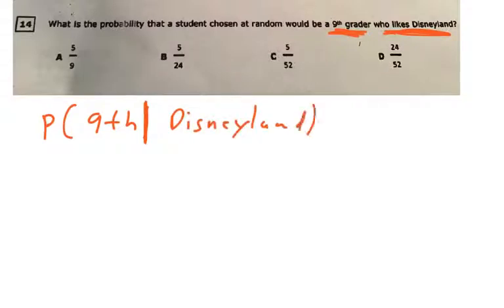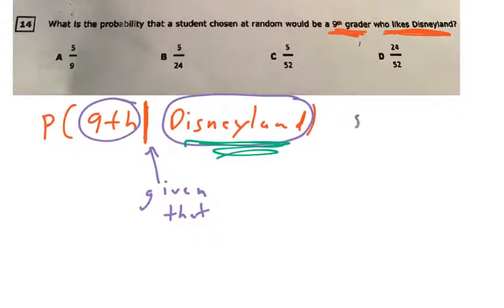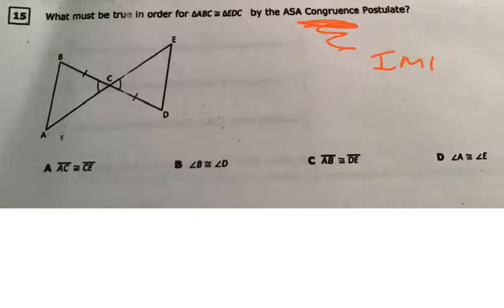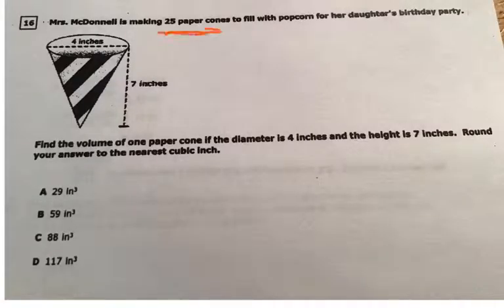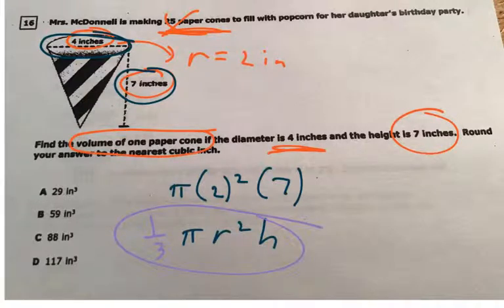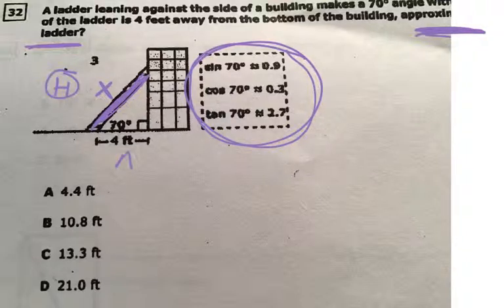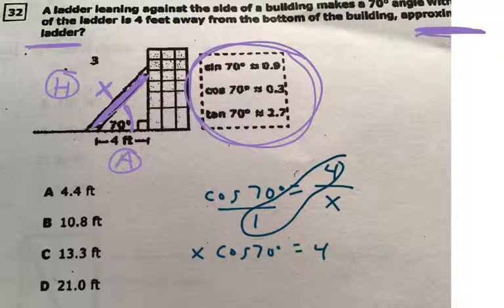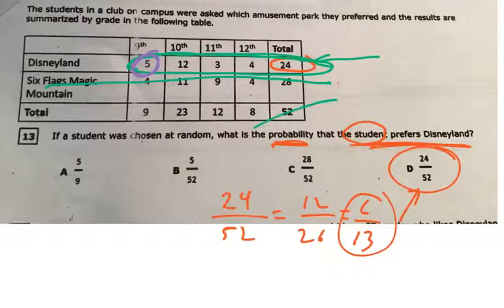May 30, 2019